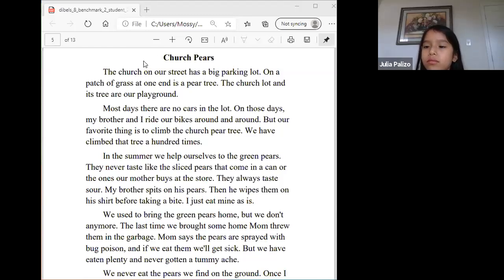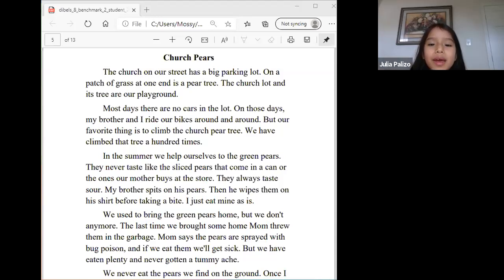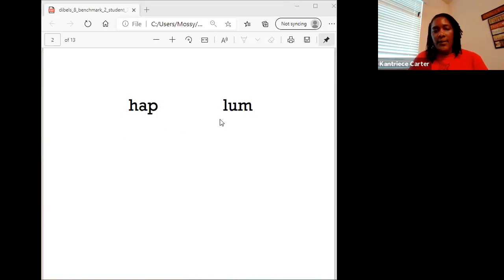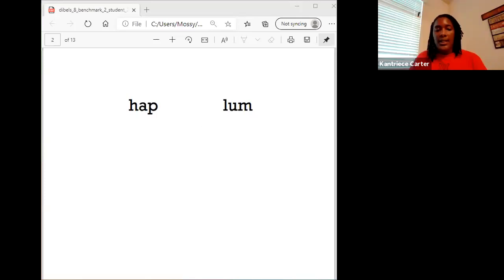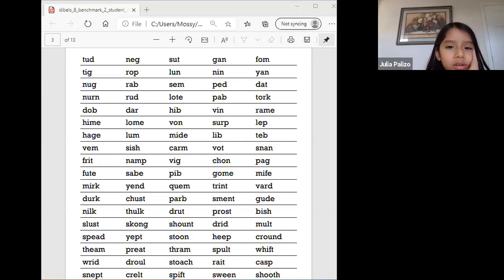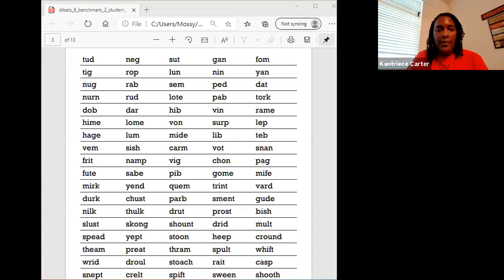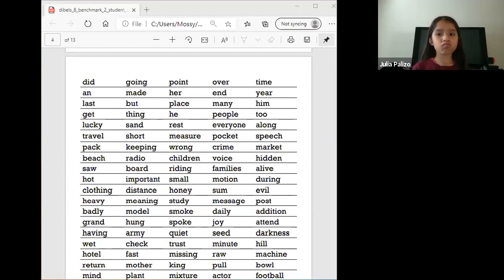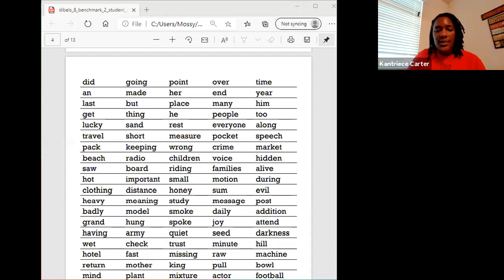2nd Grade MClass Practice. Remote Testing Tips.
This video previews a 2nd grader taking the mClass assessment. You will only be able to view the beginning and end of the test. Tips are provided. You will not be able to see how the test is scored. Recommendation: Use 2 devices when testing. One to share the screen with student, the other to score the assessment.